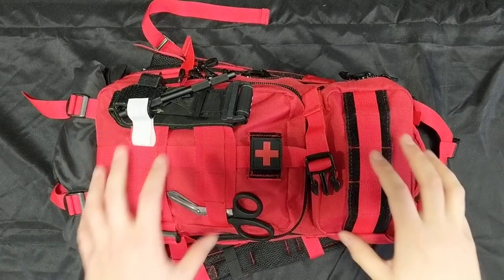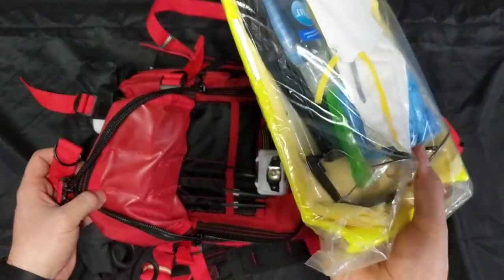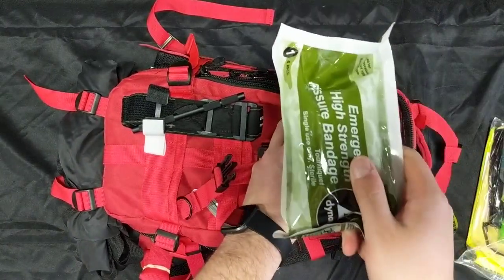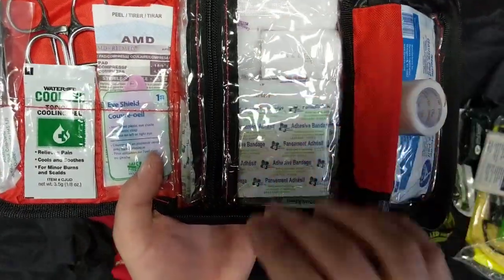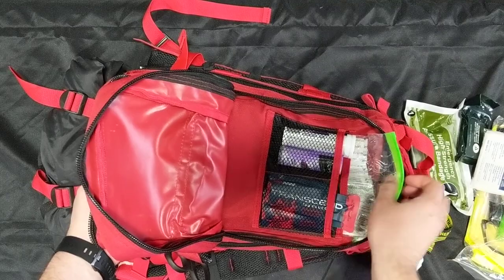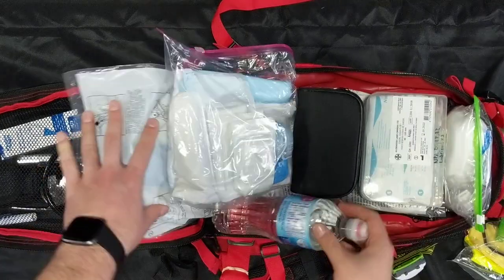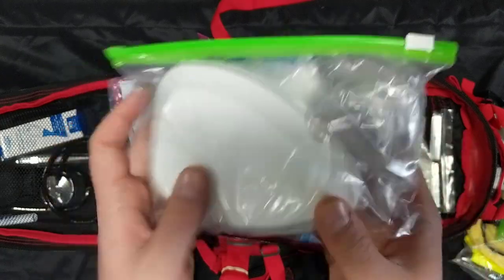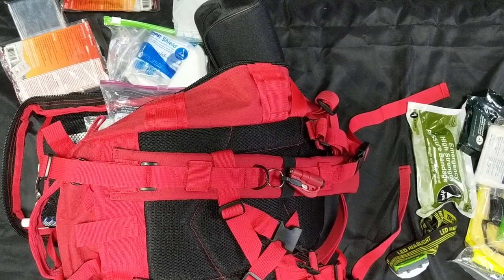First Responder Jump Kit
This is a fully stocked First Responder kit covering the full scope of practice of the First Responder and Emergency Medical Responder. The bag is the Rothco Medium Transport Pack with loads of organization, molle compatability and comfort for carrying. The full kit weighs 13 lbs and measures 17" x 10" x 9". This bag is great to stash in your vehicle, for overlanders, expeditions, worksites, and home.

Kit Includes:

ASSESSMENT

    Stethoscope (1)
    Adult BP Cuff (1)
    Penlight (1)
    Thermometer Digital (1)
    Thermometer Probed Covers (100)
    Pulse Oximeter Sp02 with case and batteries (1)
    Headlamp LED with Red Light and batteries (1)

RESUSCITATION

    CPR Mask Adult with One Way Valve and Case (1)
    CPR Mask Infant with One Way Valve (1)
    CPR Face Shield with One way Valve (1)
    Oral Pharyngeal Airways with Case (8)
    Nasal Pharyngeal Airways (3)
    Lubricant Packet (3)

MAJOR BLEED

    Recon Medical Windlass Tourniquet (1)
    High Strength Emergency Bandage 4” (1)
    Compressed Krinkle Gauze (1)
    Compress Dressing 4”x4” (1)
    Trauma Shears 5.5” (1)

    Reflective Vest (1)
    Isolation Gown (1)
    Safety Glasses (1)
    Mask (1)
    Nitrile Gloves Large (20)
    Garbage Bag (1)
    Emesis Bag (2)
    Hand Sanitizer (1)

MUSKULOSKELETAL

    Moldable Aluminum Splint 36” (1)
    Elastic Wrap 6” (1)
    Elastic Wrap 4” (1)
    Elastic Wrap 2” (1)
    Self Adherent Wrap 2” (1)
    Triangular Bandage (3)
    Safety Pins (6)
    Instant Cold Pack (2)
    Tongue Depressor (2)
    Cloth Tape 1” roll (1)

EXTRICATION

    Ambu Adjustable Cervical Collar (1)
    Quiklitter Lite Stretcher (1)
    Seat belt cutter/Window Punch (1)

WOUND CARE

    Gauze Pads 4”x4” (5)
    Gauze Pads 2”x2” (10)
    Abdominal Pads 5”x9” (2)
    Non-Adherent Gauze Pads 3”x5” (5)
    Gauze Roll 2” (2)
    Gauze Roll 4” (2)
    Eye Pad (2)
    Eye Shield (1)
    Fabric Knuckle Bandage (5)
    Fabric Fingertip Bandage (5)
    Fabric Large Island Bandage 2”x3” (5)
    Fabric Regular Bandage ¾”x3” (100)
    Butterfly Bandage (10)
    Medical tape 1” roll (1)
    BZK Antiseptic Swabs (10)
    Alcohol Swabs (10)
    Burn Gel (2)
    Scissors Stainless Steel (1)
    Fine Point Tweezers Stainless Steel (1)
    Kelly Clamp Stainless Steel (1)

HYPOTHERMIA

    Emergency Mylar Blanket (2)
    Instant Body Warmer (2)

GLUCOSE/ELECTROLYTES

    Glucose Gel (2)
    Glucose Tabs (10)
    Electrolyte Tabs (13)
    Water Bottle (1)

EMERGENCY CHILDBIRTH

    Emergency Childbirth Quick Reference Card (1)
    Sterile Umbilical Clamp (2)
    Bulb Suction (1)
    Underpad (1)
    Drape (1)
    Towel (3)
    Abdominal apd 5”x9” (1)
    Nitrile Gloves Large (2)
    Receiving Blanket (1)
    Newborn Hat (1)
    Garbage Bag (2)
    Large Ziploc Bag (1)

STATIONARY

    EMS Assessment Notepad Rite in the Rain (1)
    First Responder Quick Reference Card (1)
    Pencil (1)
    Permanent Marker Black (1)
    Pen Black (2)